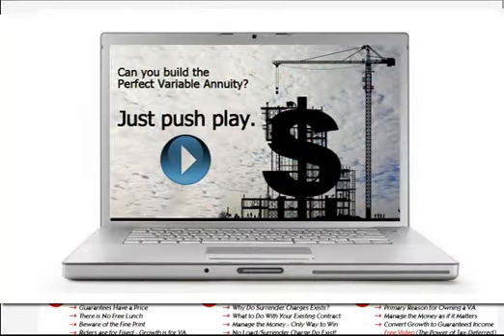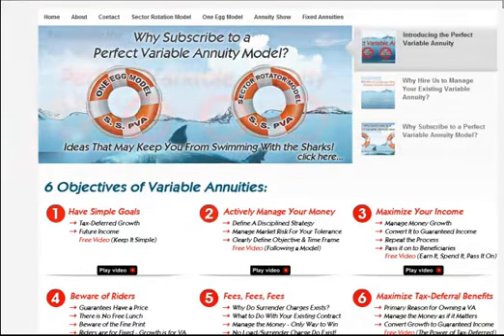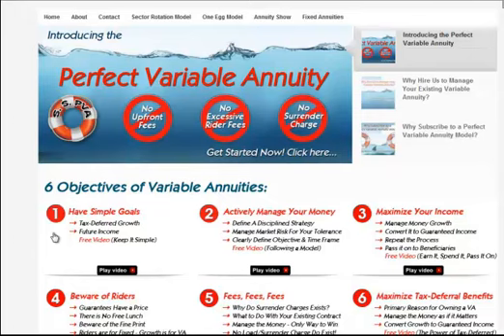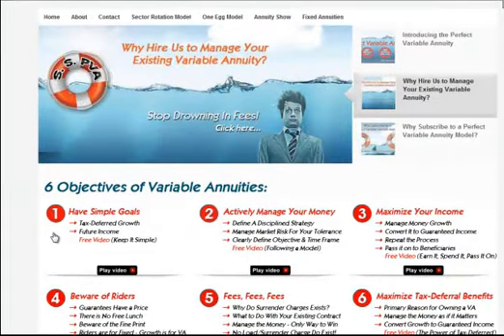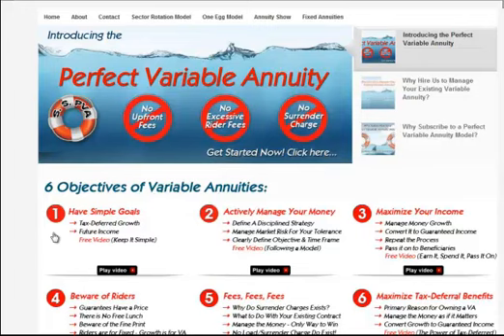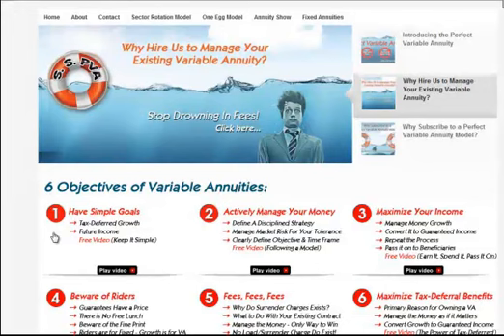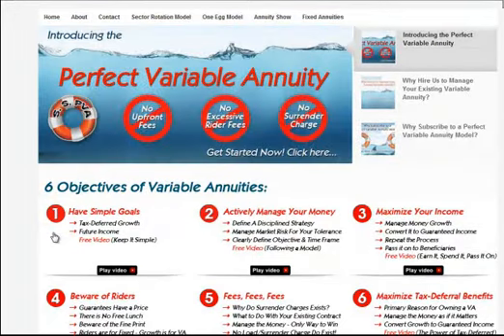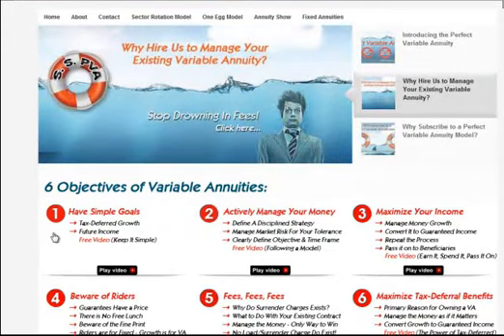Have Simple Goals - Building the Perfect Variable Annuity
Building a Perfect Variable Annuity that meets your lifestyle doesn't need to be complex.  Let me explain what you need to know vs. what you may have been told.